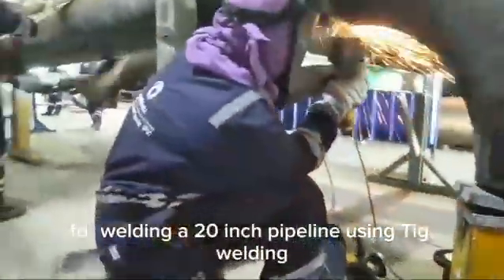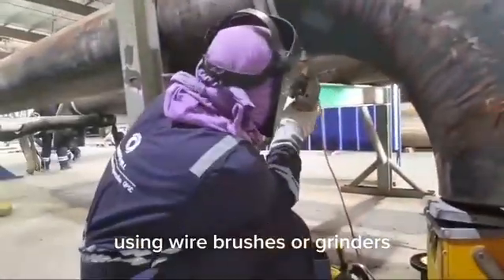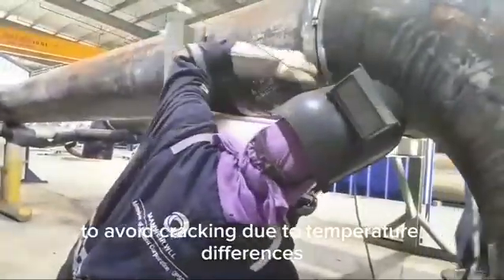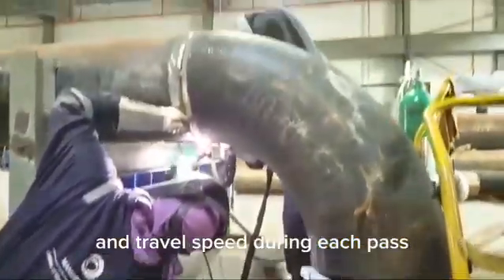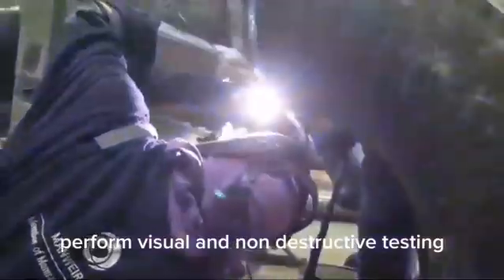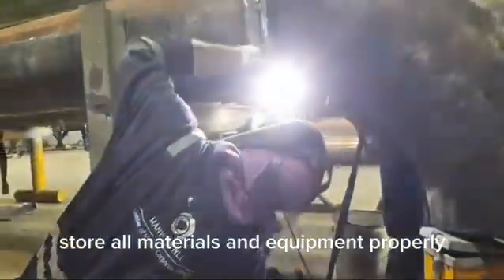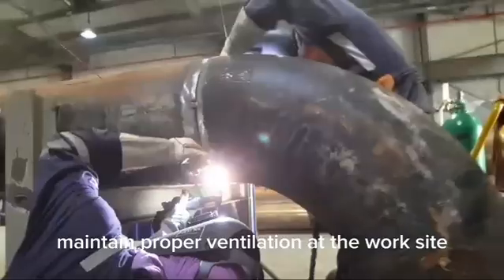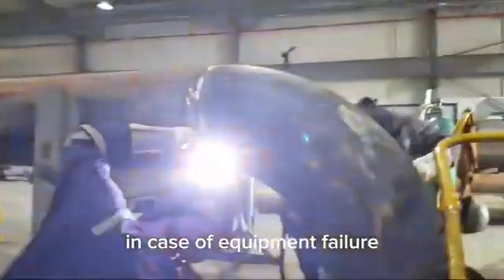Master Pipeline Welding: Pro Tips for TIG & MIG Pipe Welds | 10-Inch Carbon Pipe Made Easy!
Want to weld like a pro? In this video, we break down everything you need to know about pipeline welding, from TIG pipe welding to MIG welding pipe techniques. Whether you're a pipeline welder, attending pipe welding school, or gearing up for your pipe welding test, these tips will level up your skills fast.

We’ll show you how to weld a 10-inch carbon pipe with ease, including the pipe root welding process, using the right welding machines like Lincoln Electric gear. Learn proper setup, joint prep, and insider tricks from real pipeliners and pipe weldors in the field.

Perfect for anyone interested in TIG welding SS pipe, stick welding pipe, or advanced alloy pipe welding methods. Get ready to crush your next weld like a pro!